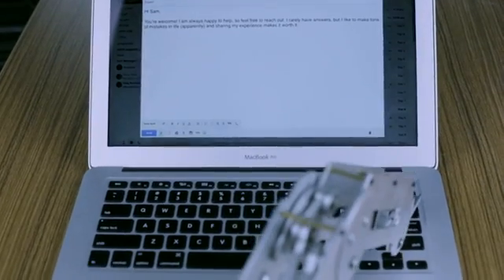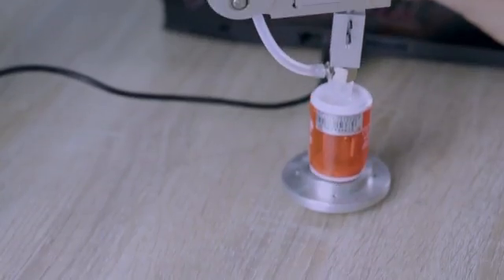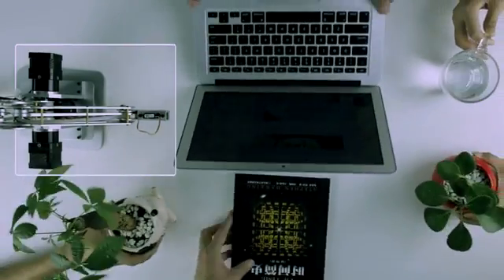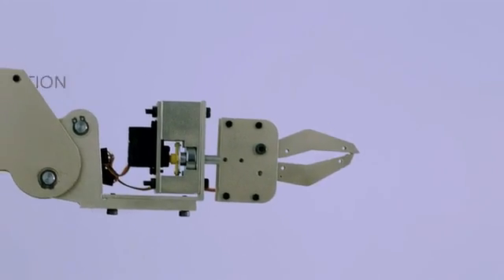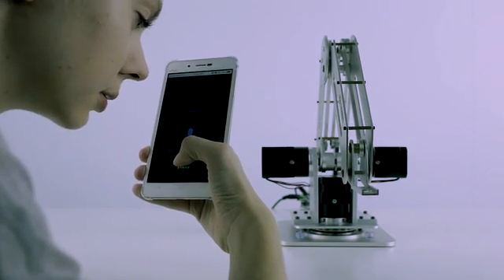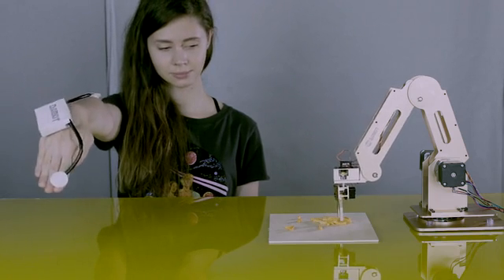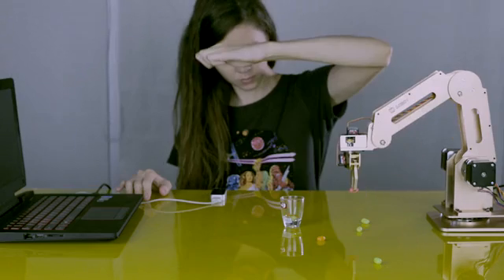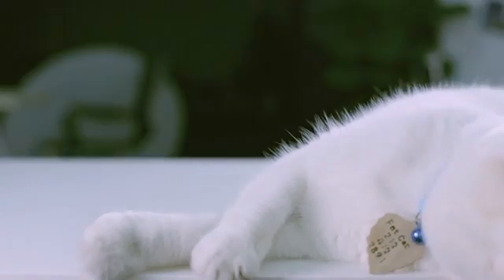Dobot: Robotic Arm for Everyone, Arduino & Open Source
Support Dobot: Robotic Arm for Everyone, Arduino & Open Source is popular on Kickstarter!

For DESKTOP. Arduino-based, 4-axis parallel-mechanism Robot Arm, 0.2mm precision! Bring industrial robot to everyone. Effective tool.

Our dream is to bring the industrial robot arm to daily life, let everyone can enjoy the joy of it and simplify the life from doing repetitive tasks. So we tried to creat a high repeat precision (up to 0.2mm), stepper motor, Arduino-based, easy to control, low-cost desktop robotic arm. It calls Dobot.

How Dobot Arm make the magic happen?

Imagine when your new born baby says "flower" the first time in his/her life, and it gets sent to a Arduino robotic arm, automatically the word transforms to the character 龙 (dragon, see the gif below) in Chinese calligraphy on a piece of paper or a 3D printed plastic flower, or be typed on a mobile phone that sends to your parents.

Real time 3D printing!

With the high repeatability of Dobot, we can mount a 3D printer head on our robotic arm and turn our Dobot arm into a 3D printer!

Can Dobot use a mobile phone to turn off the lights? Can Dobot fetch an apple in a folder by brain (EEG) control? Of course! We are firm believers in furthering the possibilities of Dobot robotic arm! Now it’s your turn to make your magic of Dobot happen.

Accurate handling
Assemble Iron Man by a robot arm.
PTZ camera
Feed and tickle your pets
Play board games against the robot
Mobile Handling
You can do what you want with Dobot Robot Arm.